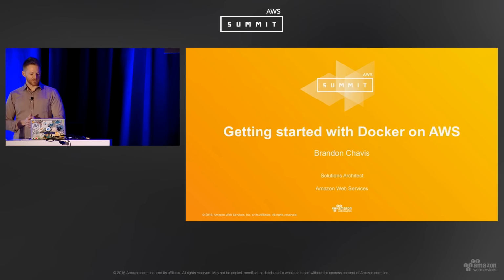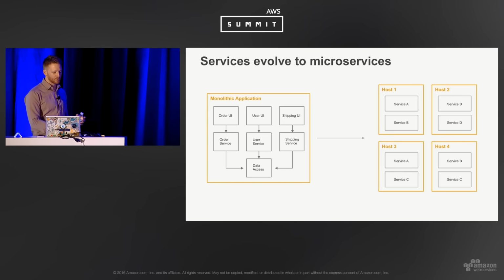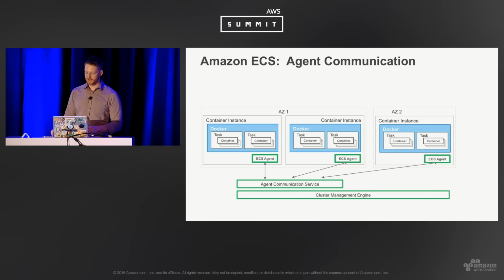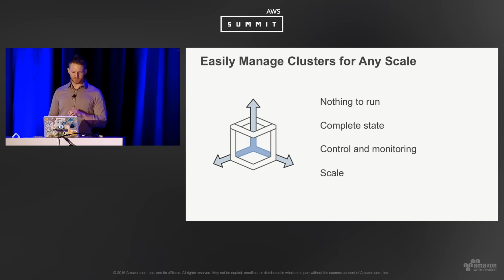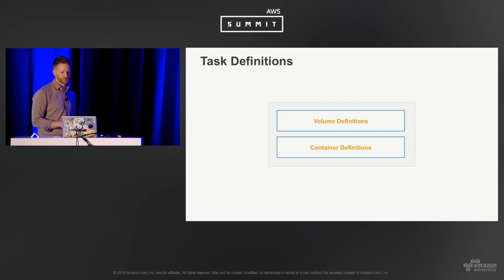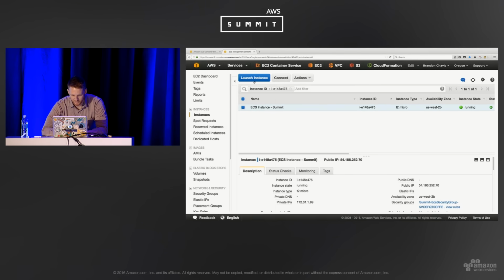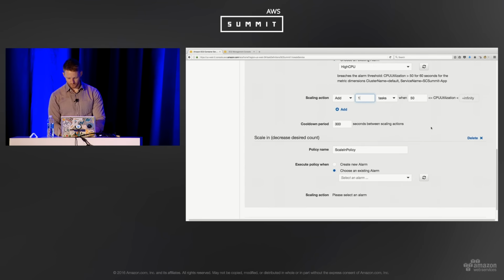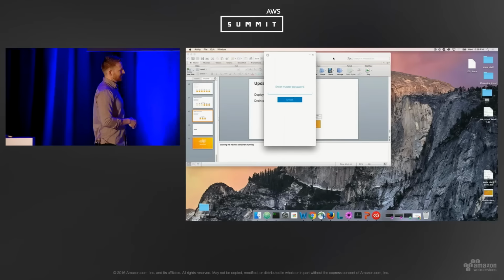AWS Summit Series 2016 | Santa Clara - Getting Started with Docker on AWS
In recent years, Docker containers have become a key component of modern application design. Increasingly, developers are breaking their applications apart into smaller components and distributing them across a pool of compute resources. Using Docker on your local development machine is simple, but running Docker applications at scale in production can be difficult.  In this session, we will discuss the difficulties of running Docker in production and how Amazon EC2 Container Service (ECS) can be used to reduce the operational burdens.

We will give an overview of the core architectural principles underlying Amazon ECS., and we will walk through a number of patterns used by our customers to run their microservices platforms, to run batch jobs, and for deployments and continuous integration. We will also demonstrate how to define multi-container applications with Docker Compose and deploy and scale them seamlessly on a cluster with Amazon ECS.